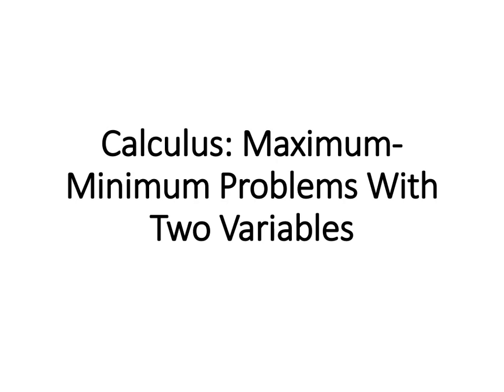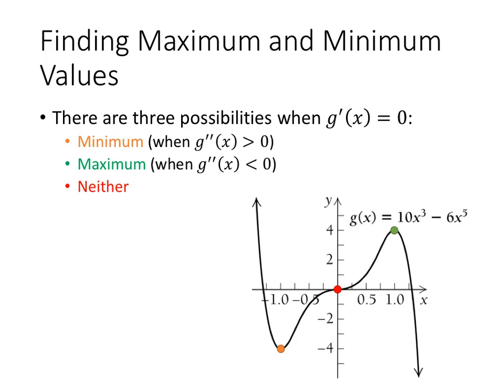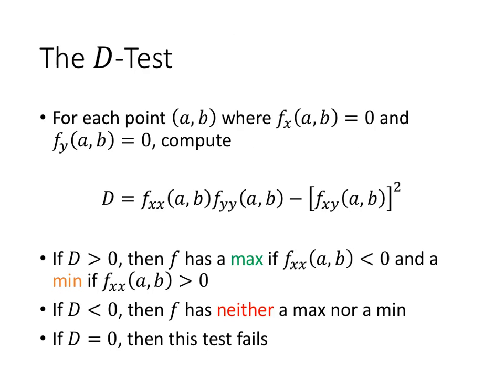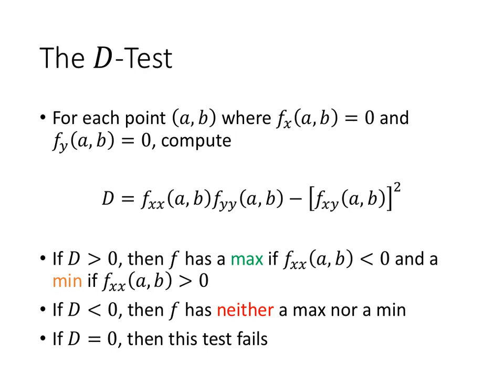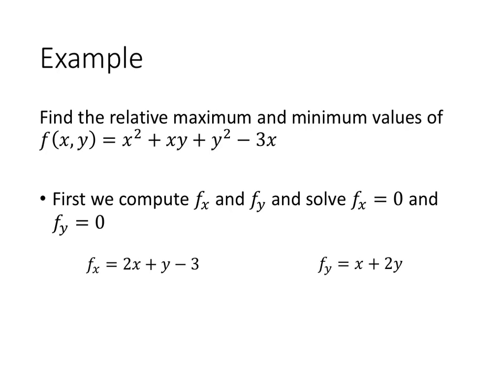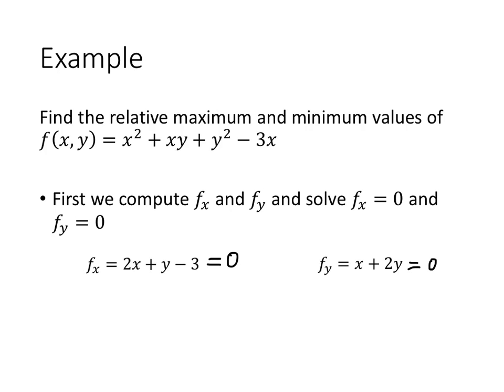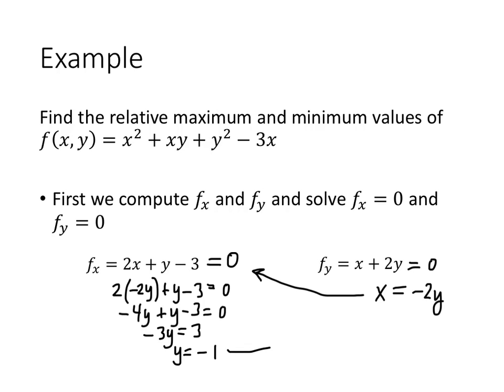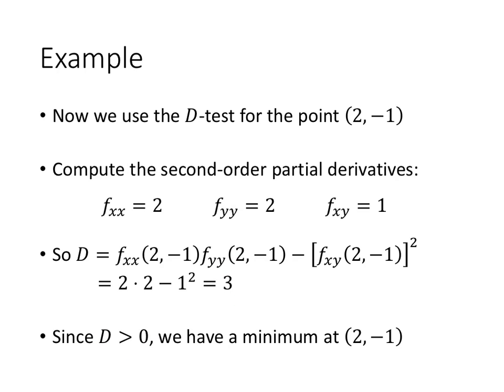Calculus: Maximum-Minimum Problems With Two Variables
This video discusses how to find maximum and minimum values of a function of two variables using the second derivative test ("D-test").